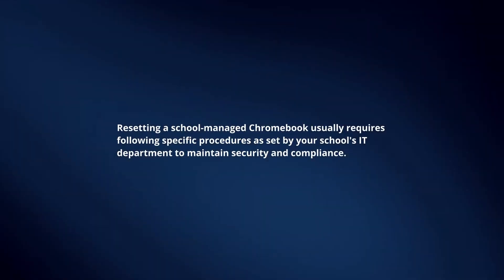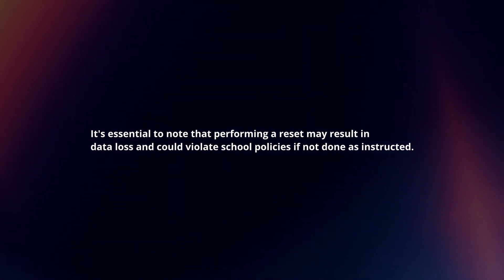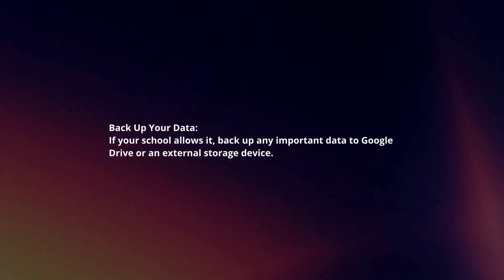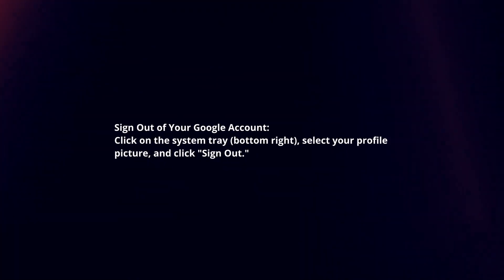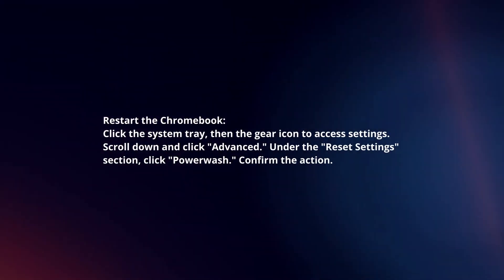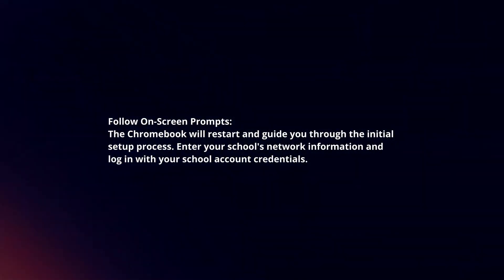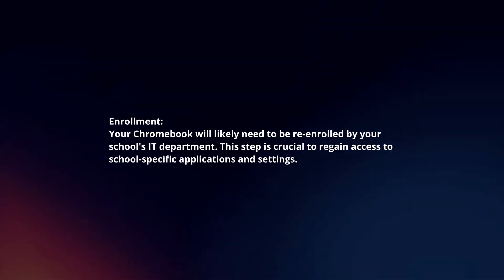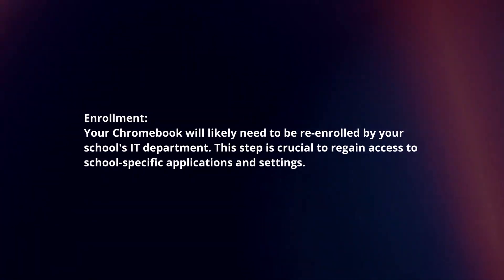How To Reset A School Chromebook In 2024?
In this video I will explain How You Can Reset A School Chromebook In 2024.